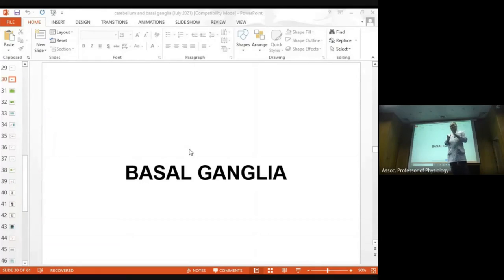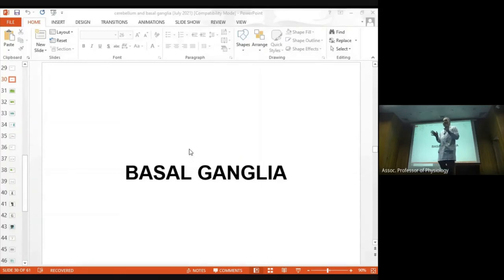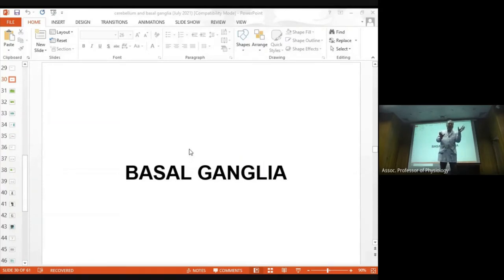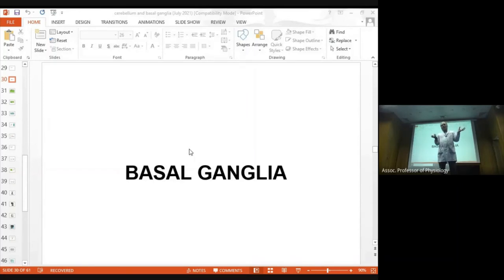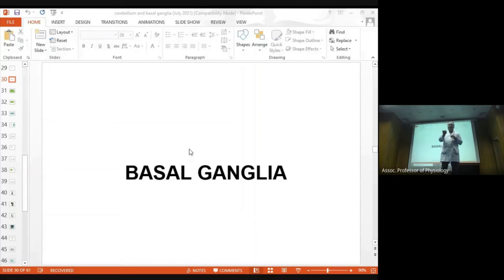What are the functional differences between Cerebellum and Basal Ganglia | CNS Physio 2nd Year MBBS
In summary, the cerebellum is responsible for coordination, precision, and timing of movements, while the basal ganglia help in the initiation, control, and smooth execution of voluntary movements by modulating motor signals. Both play complementary roles in motor control but operate through different mechanisms.